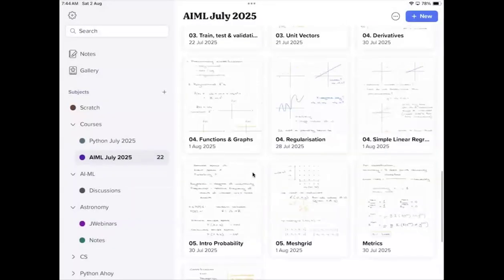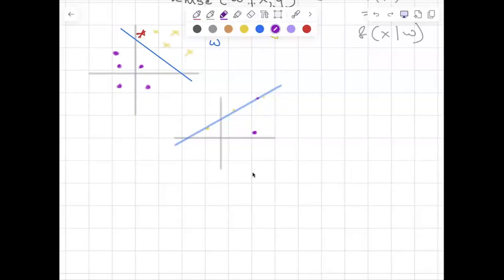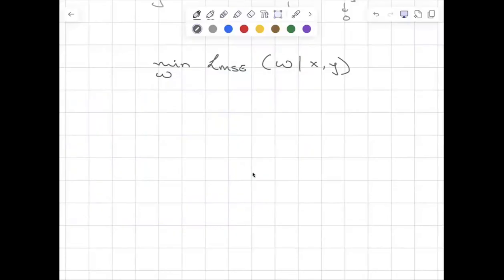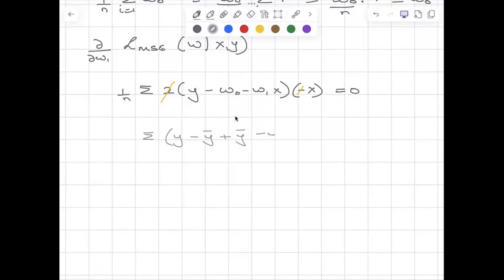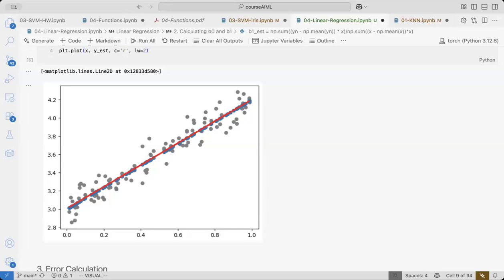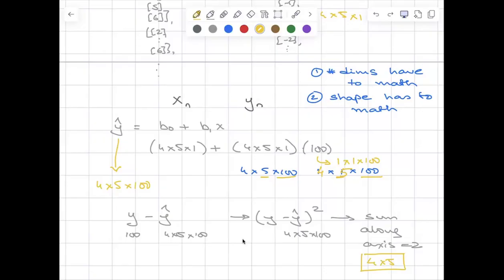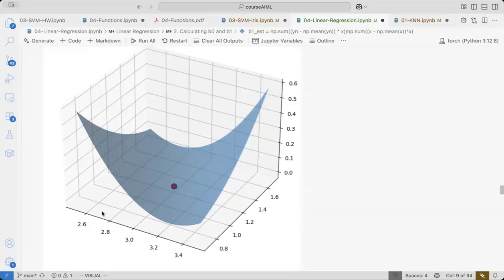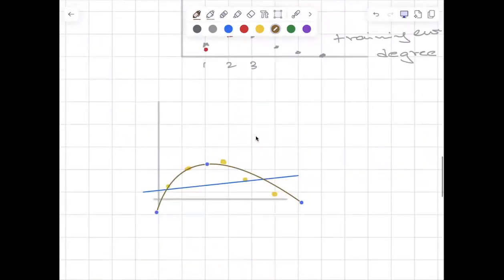LECTURE 15 AIML 24 WEEK -GMT20250802 020250 Recording 1512x866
LECTURE 15- AIML 24 WEEKS MASTERY - DR.SHRIRANG KARANDIKAR